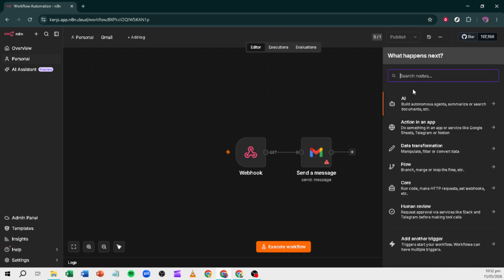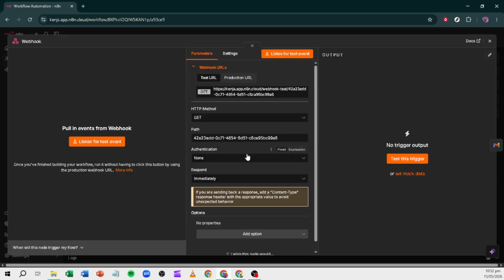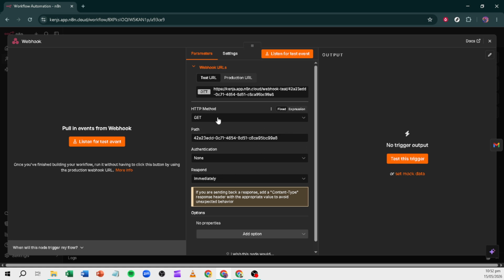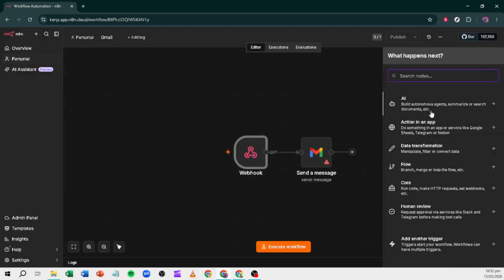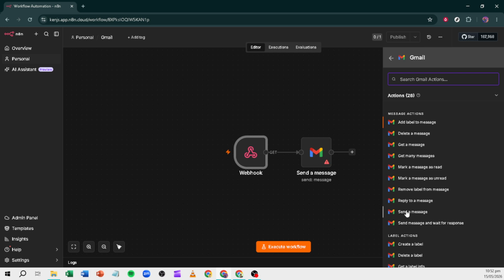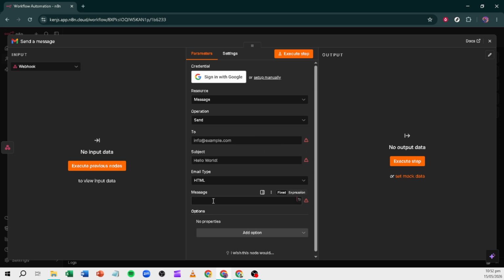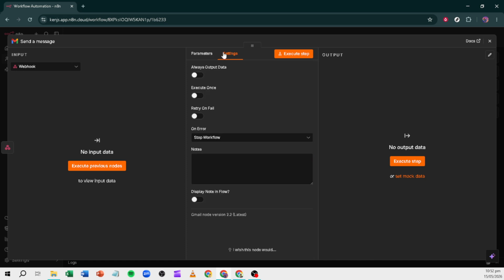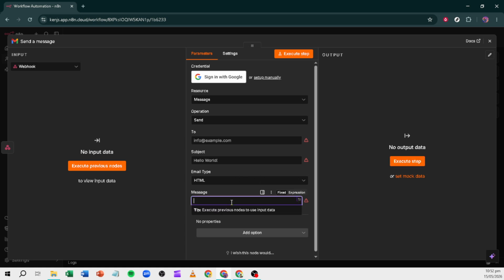How to Auto Send Emails with Gmail and n8n [2026 Guide]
In today's video we cover: n8n, n8n tutorial, n8n 2026, auto send emails, Gmail automation, Gmail n8n tutorial, send emails with n8n, automate Gmail emails, n8n email workflow, email automation, Gmail API n8n, automated email sender, workflow automation, no code automation, n8n Gmail node, send automatic emails, auto reply Gmail, email marketing automation, AI email automation, n8n beginners guide, productivity automation, Gmail workflow, automate notifications, SMTP n8n, n8n AI workflow, gmal automation, gmail automtion, n8m tutorial